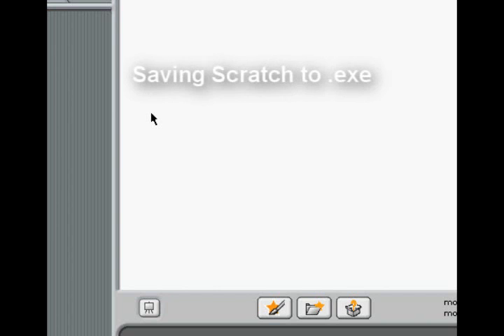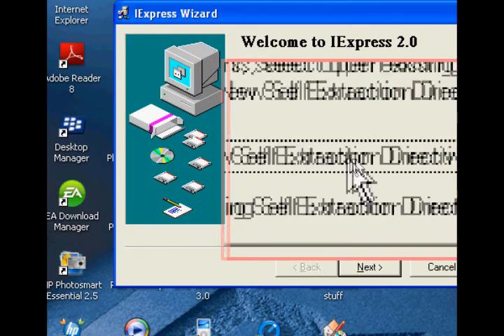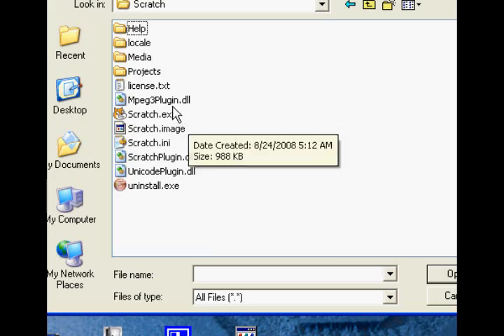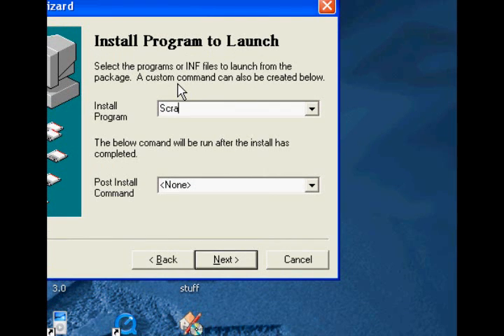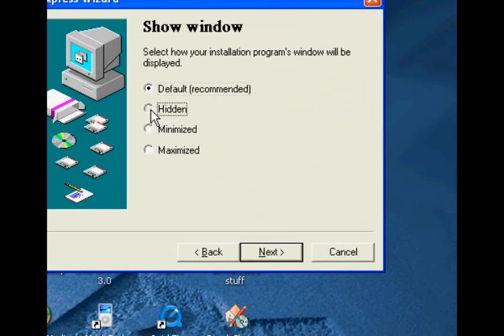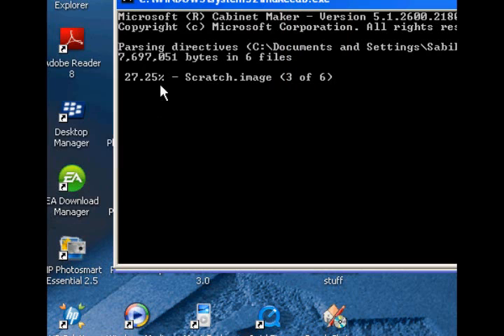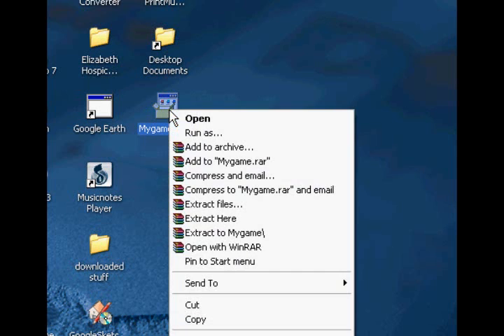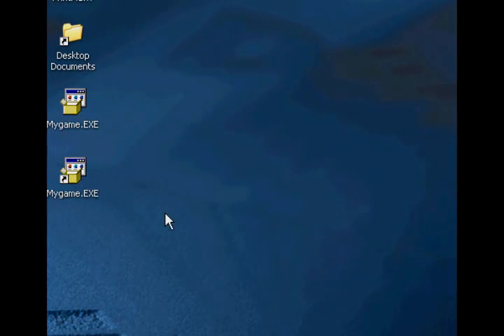How to save scratch games as Programs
A tutorial on saving you're hard made scratch games as .exe executables so that you can use them on a computer that doesn't have scratch or so you can send them to a friend.